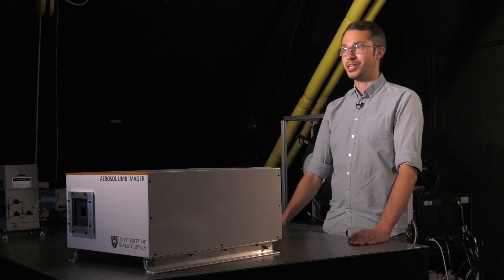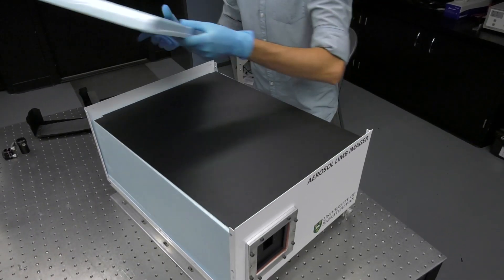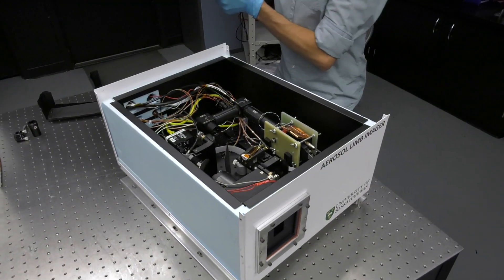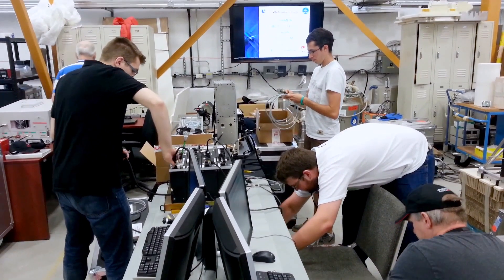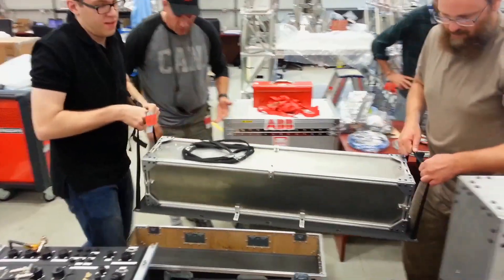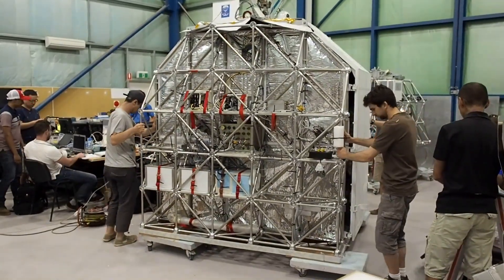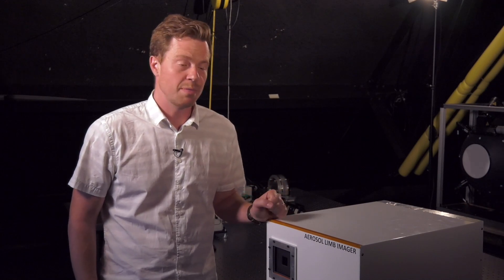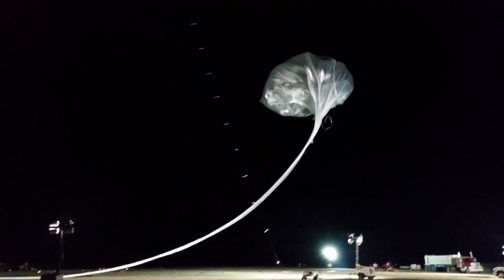Balloon today, satellite tomorrow! USask's Aerosol Limb Imager studies the climate from space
Building on our legacy of excellence in technology development for space, University of Saskatchewan researchers in physics and engineering physics are designing cutting-edge technology to better understand tiny particles in the Earth's atmosphere and their impact on climate change.
How do you measure the atmosphere without a satellite?  The Aerosol Limb Imager (ALI) will be strapped to a 100-meter-wide balloon in Timmins, Ont. in August, and lofted to 40 kilometers above the Earth.

Additional footage: Paul Loewen